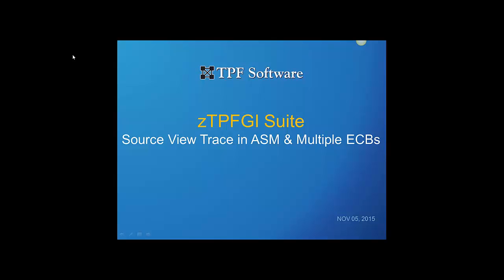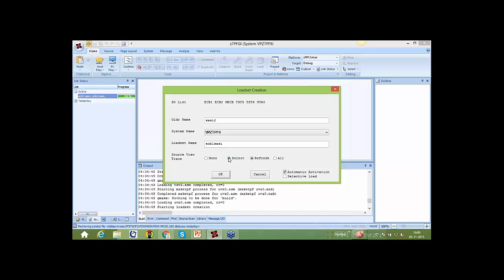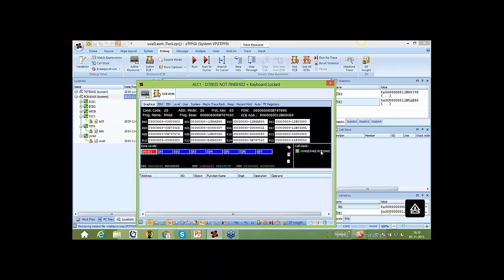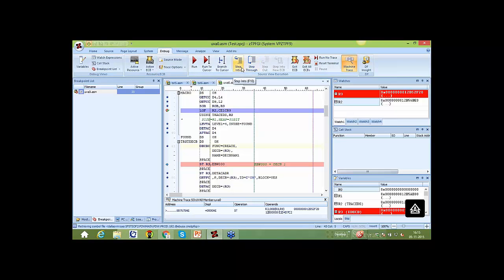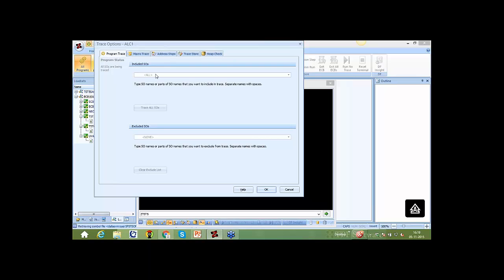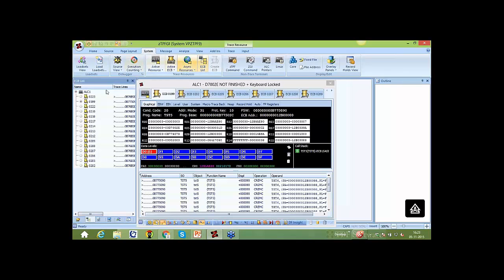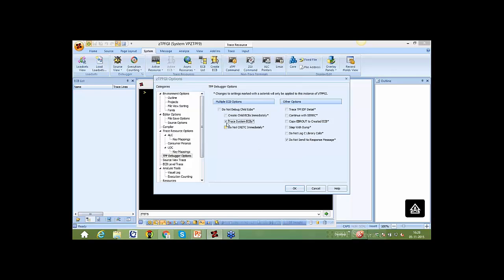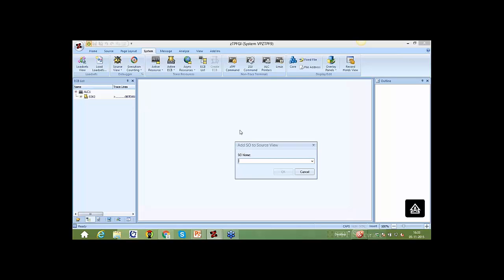zTPFGI : Source View Trace in ASM and Multiple ECBs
This session will train you on the source view trace in ASM and multiple ECBs with suitable demonstrations.